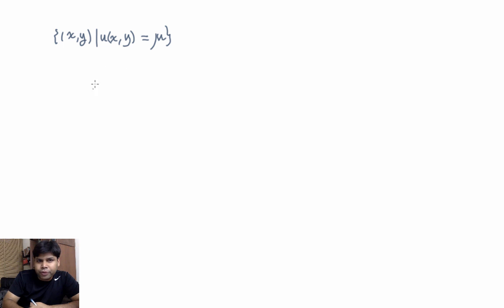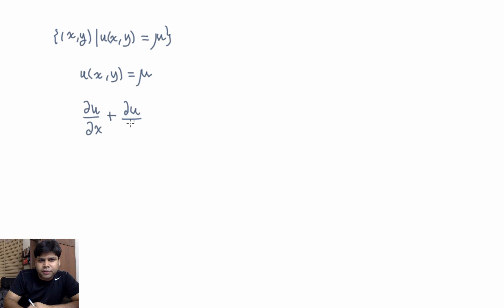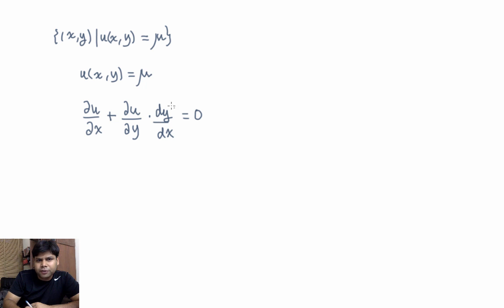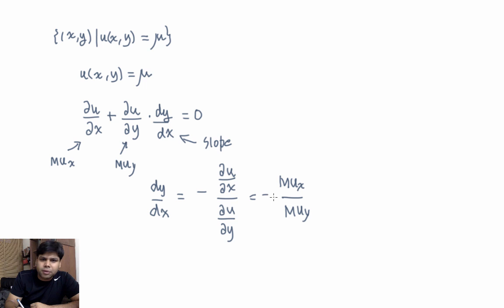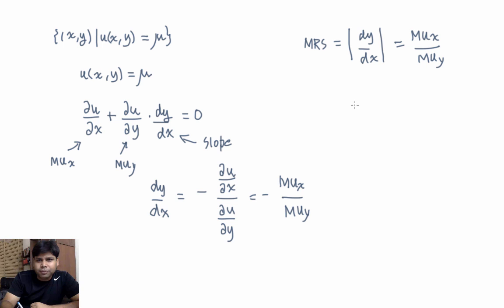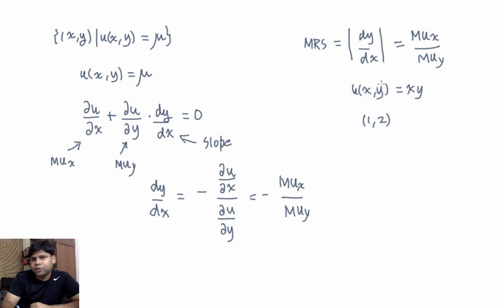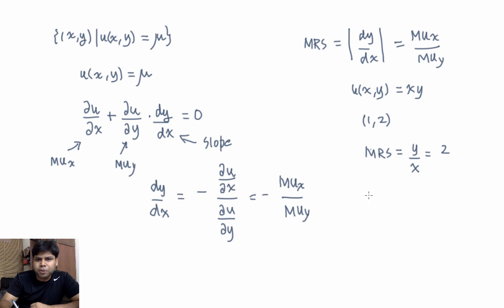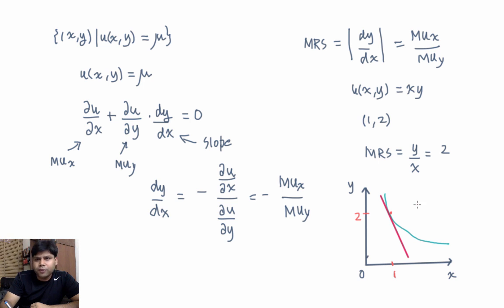L1.3B - Marginal Rate of Substitution